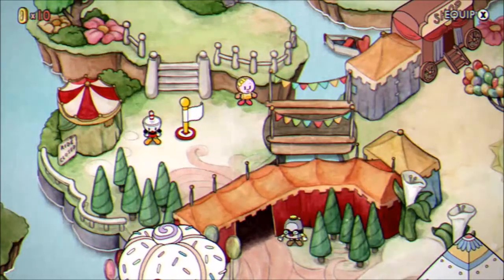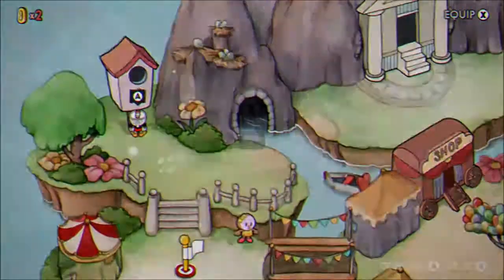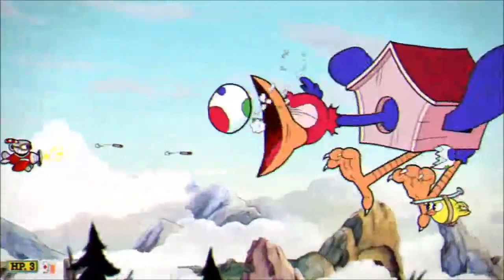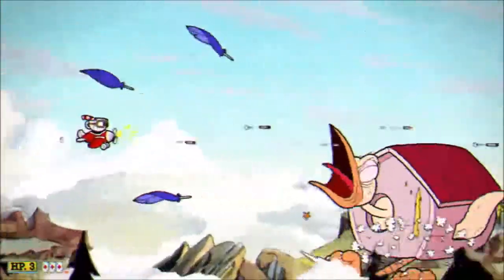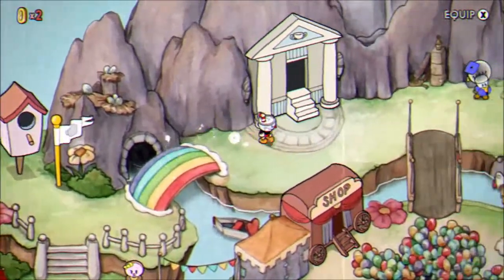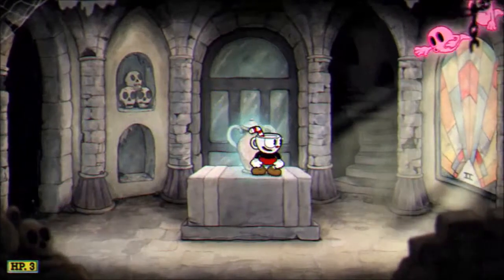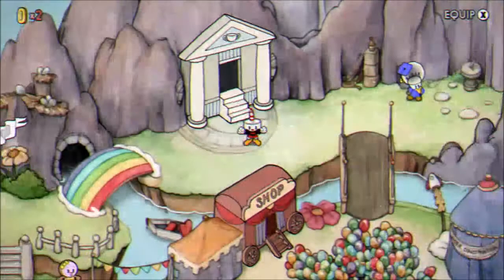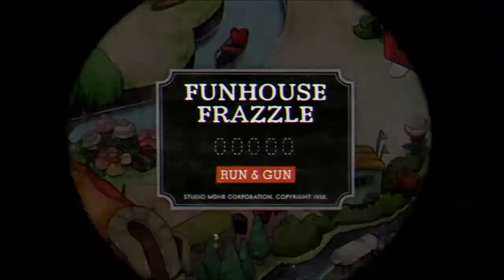Cuphead - Part 4 | Inkwell Isle Two (2/2)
In this part I beat Wally Warbles and Grim Matchstick, and complete Mausoleum II, and Funhouse Frazzle.